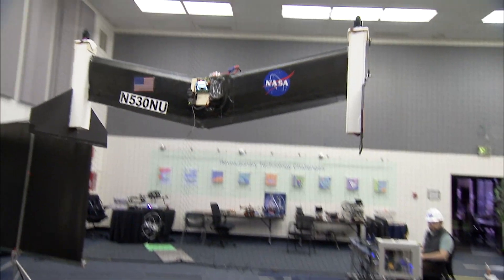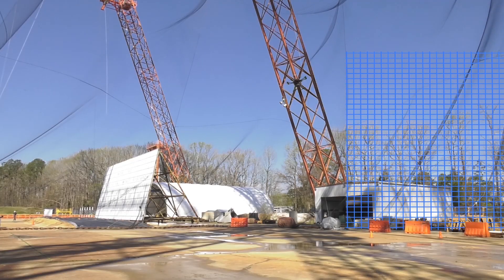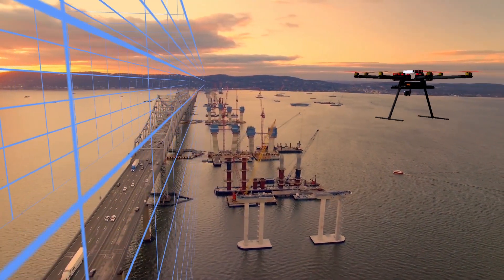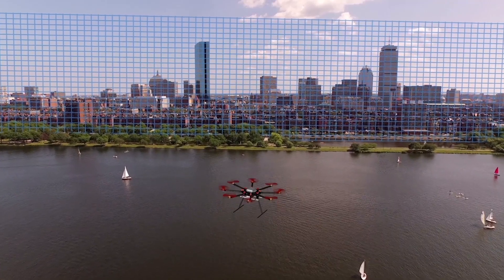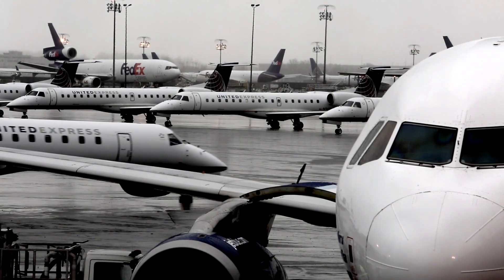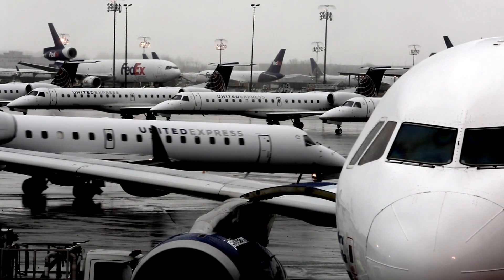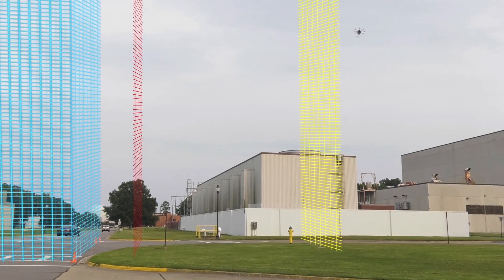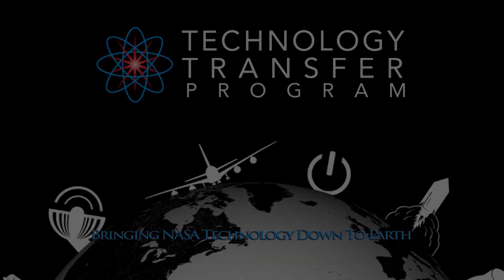NASA's Reliable Geo-Limitation Algorithm for Unmanned Aircraft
NASA Langley Research Center has developed a an assured safety net technology for UAS, Safeguard, that can alleviate hazards with unmanned aircraft (UA) flying beyond their authorized perimeters and into no-fly zones. Safeguard works by continuously detecting a UAs proximity to virtual perimeters established around no-fly-zones (i.e., stay-out or stay-in regions and altitude limits), and taking action to guarantee the perimeters are not breached. The key to the design is streamlined functionality that has been formally verified to guarantee detection of possible perimeter violations. Safeguard is applicable to both rotary- and fixed-wing systems and substantially outperforms embedded geo-fences in terms of reliably and dependably stopping excursions into no-fly zones. Safeguard has the potential to provide a means to comply with pending regulatory directives for geo-limitation for a burgeoning UAS industry.